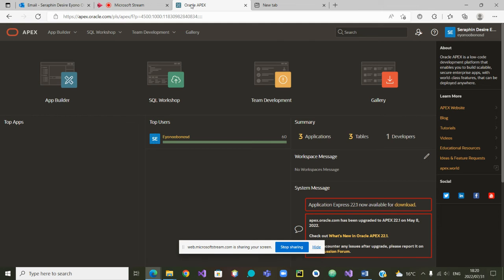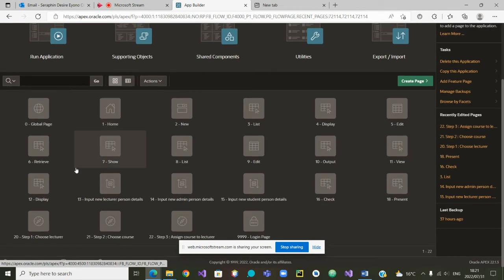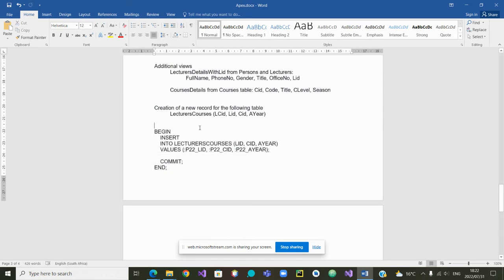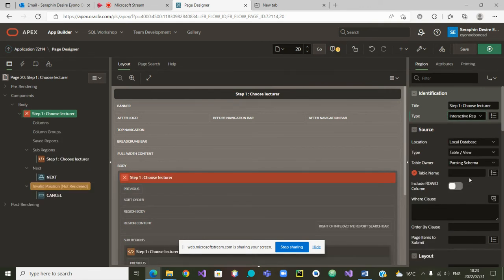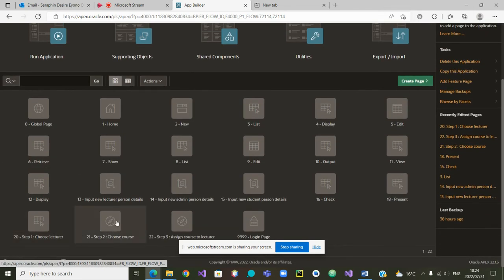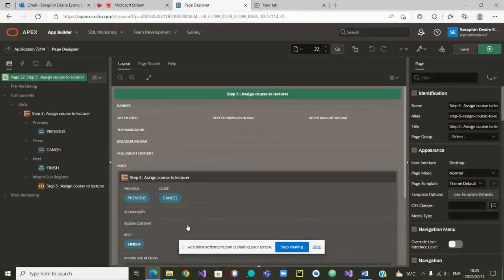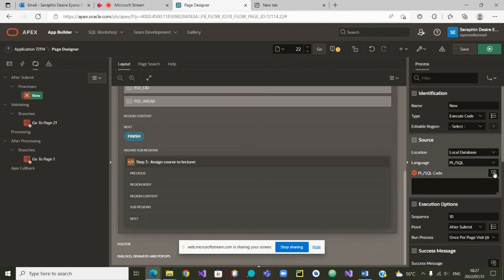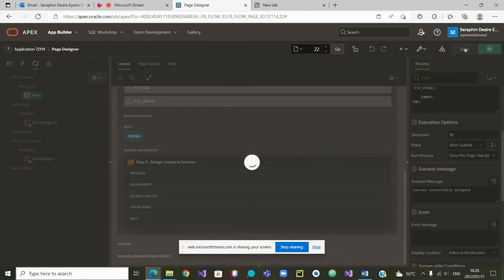Part 2: Design wizard pages in Oracle Apex (C25)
How to design wizard pages in Oracle Apex (Part 2)